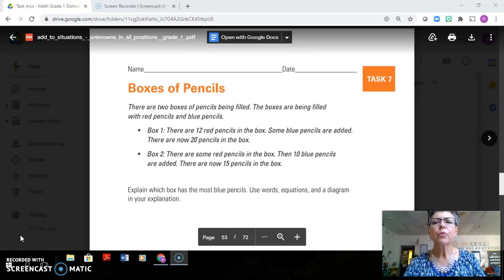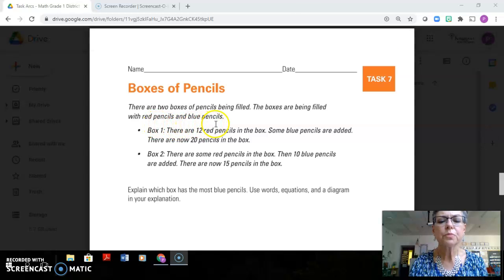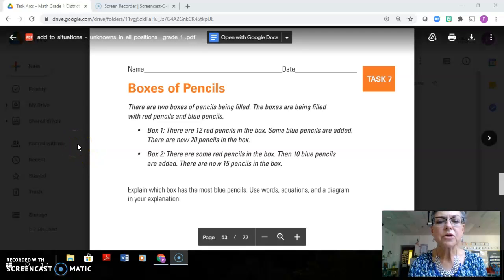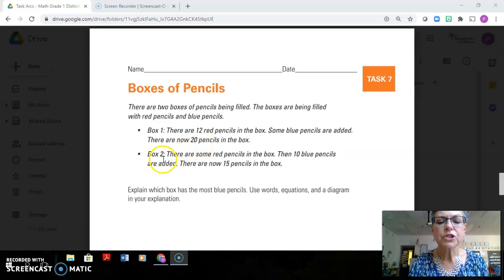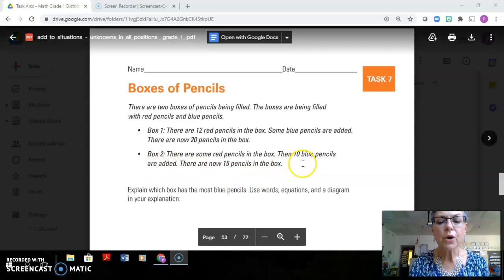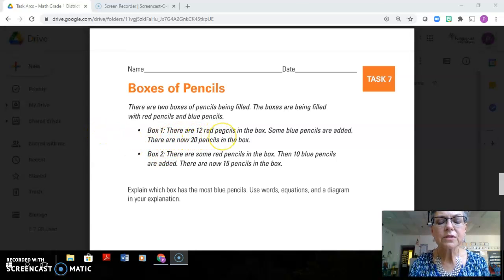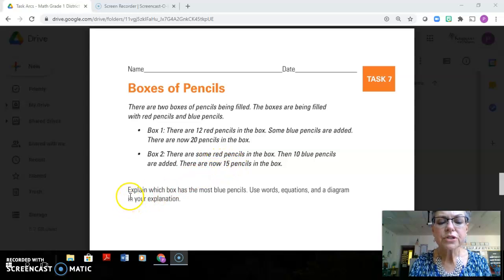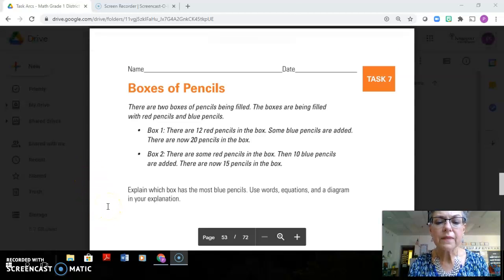G1-Day 3-week 14,video 1